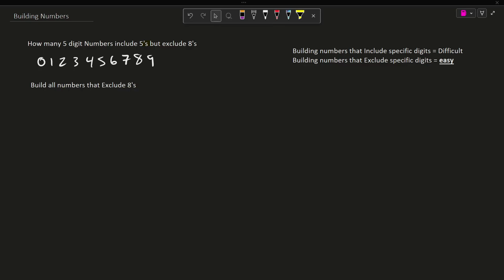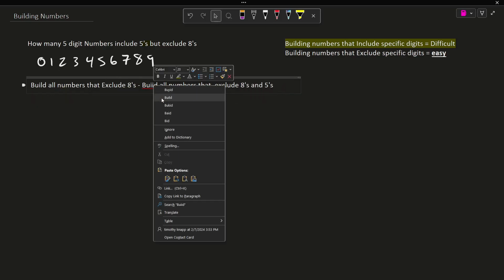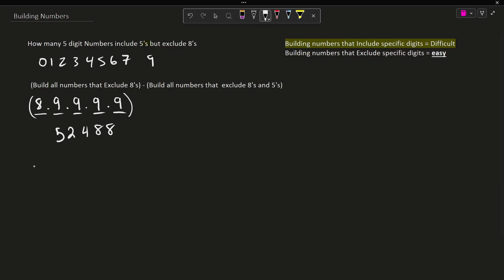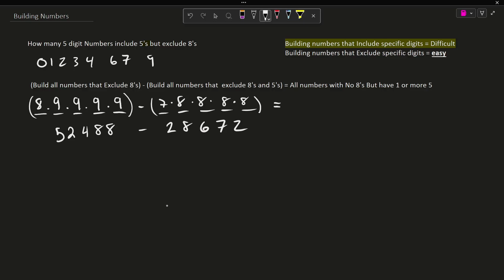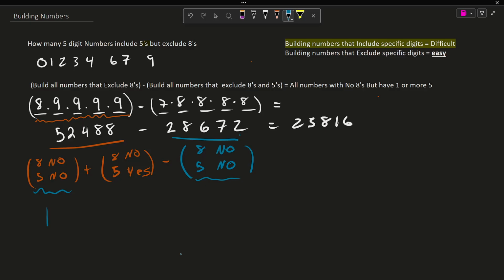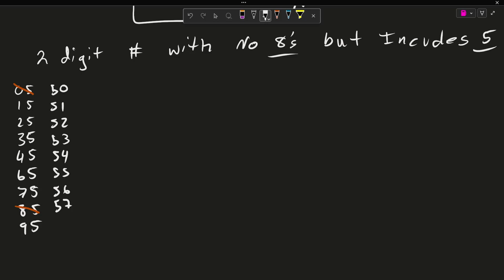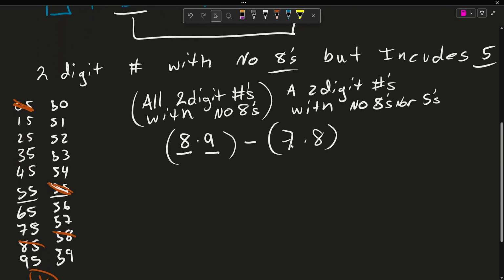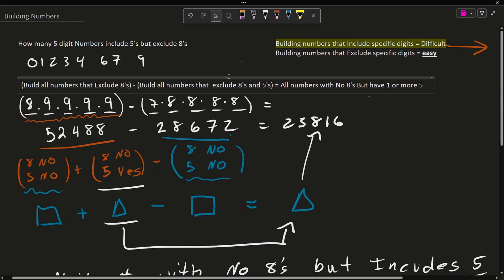How Many 5 Digit numbers Exclude 8's But include al least one 5?